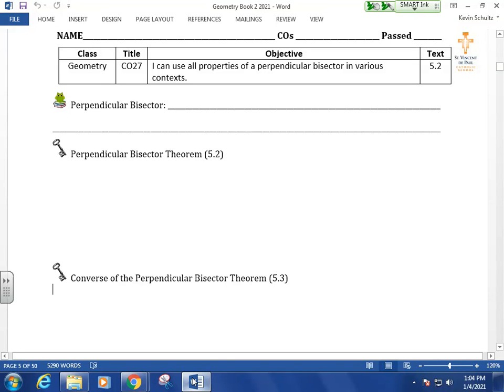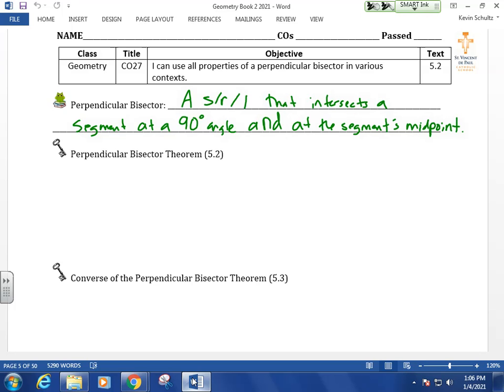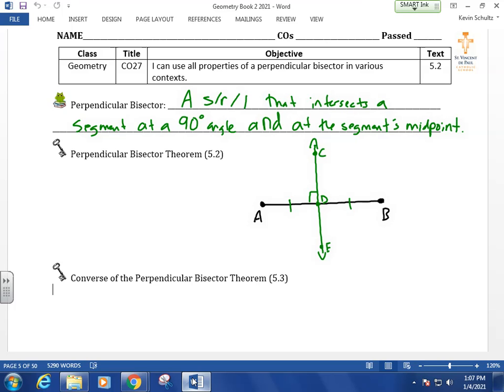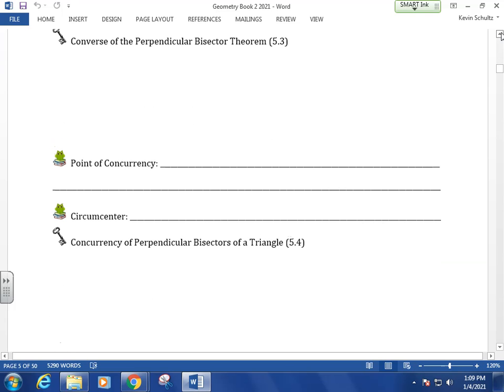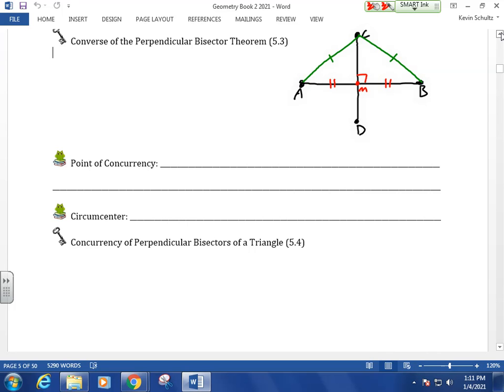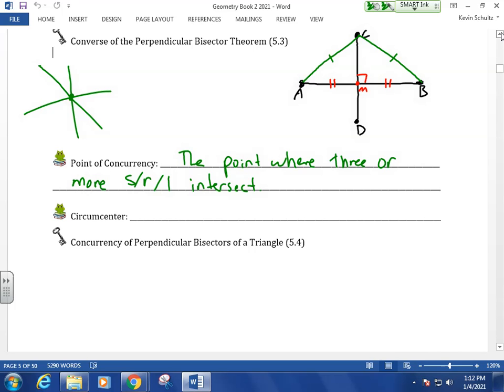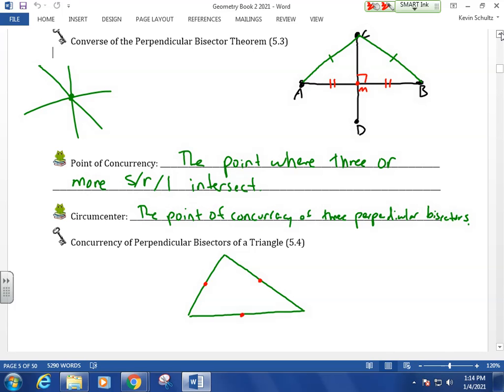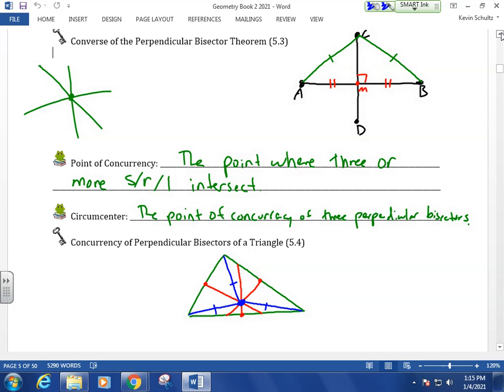Geometry CO27 1/5/21...Perpendicular Bisectors